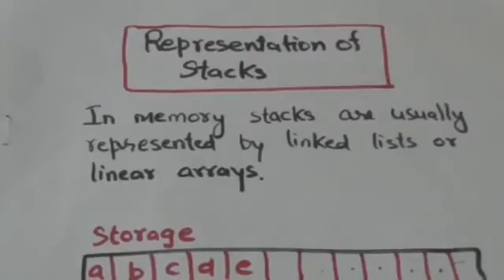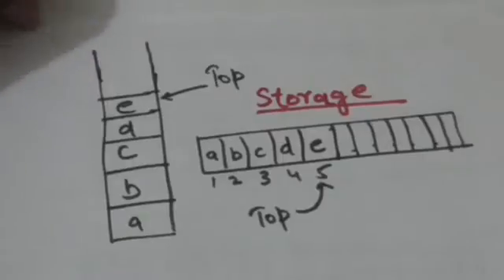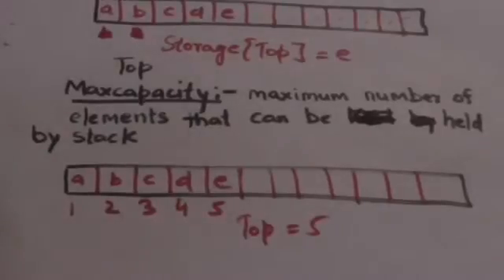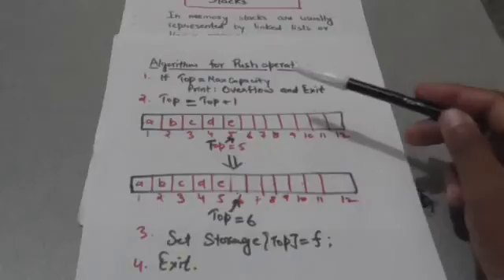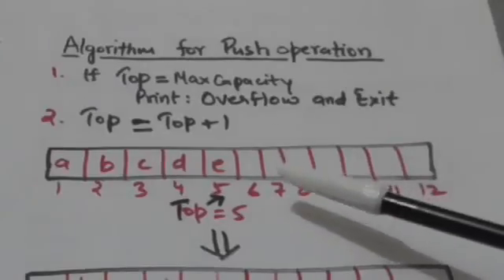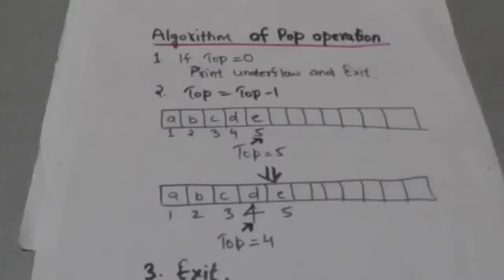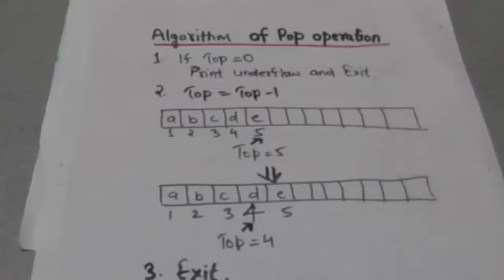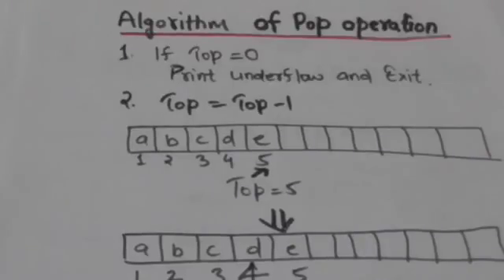REPRESENTATION OF STACKS (DATA STRUCTURES-24)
REPRESENTATION OF STACKS BY ARRAYS